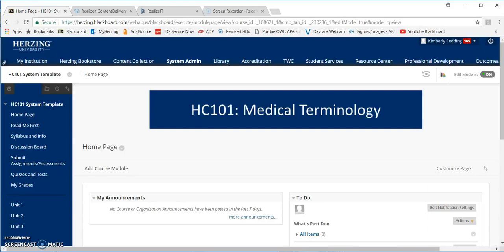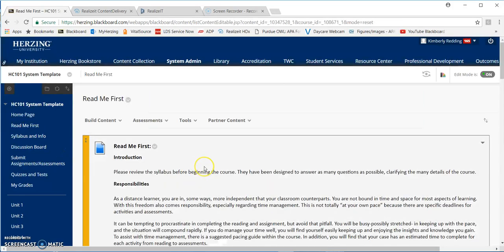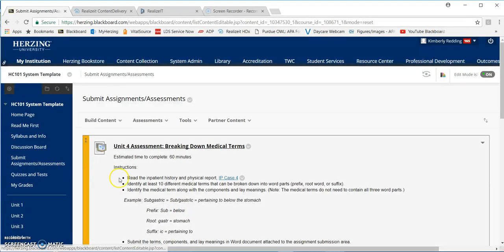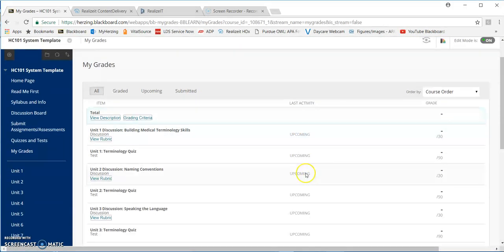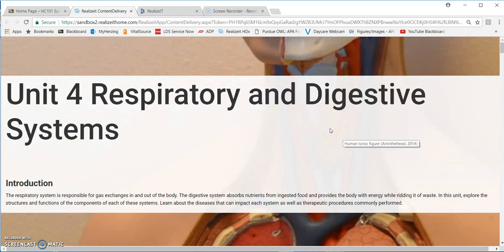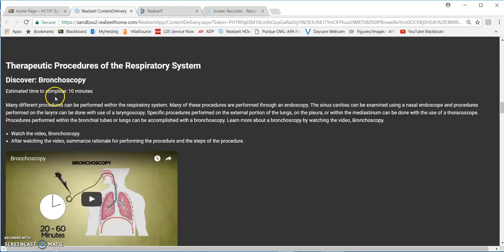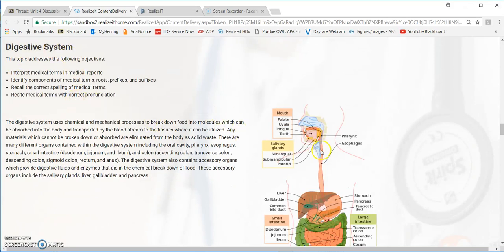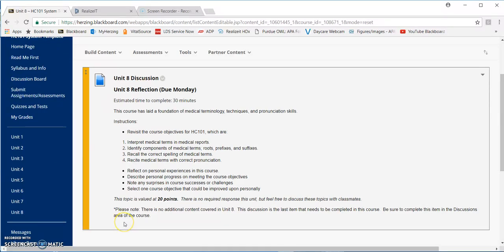Student Introduction to HDx